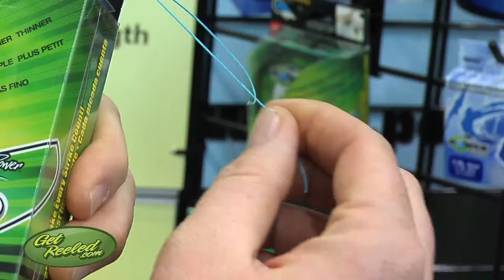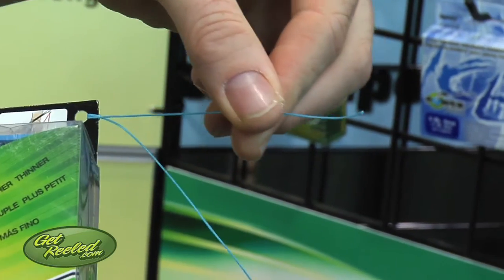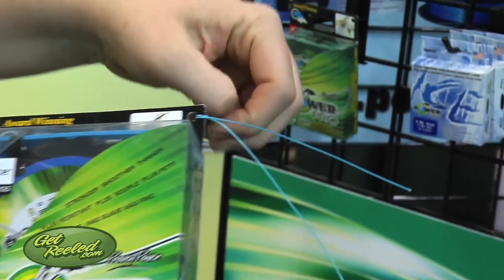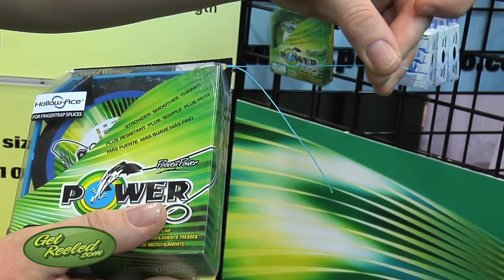Episode #25. Hollow Core Fishing Line from Power Pro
Erik from GetReeled gets the skinny on the new Hollow Core fishing line from Power Pro. This is totally cool no more tying knots, especially the tricky blood knot